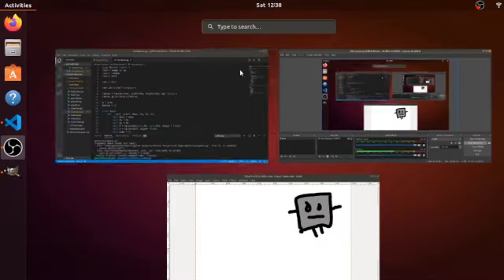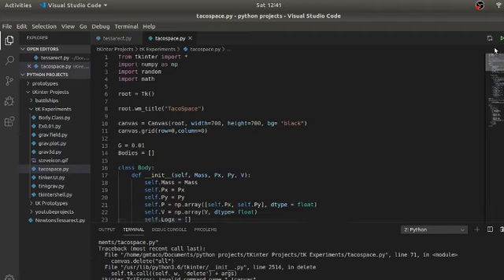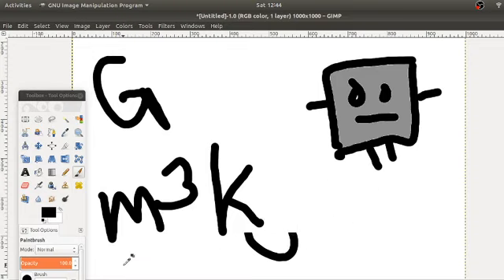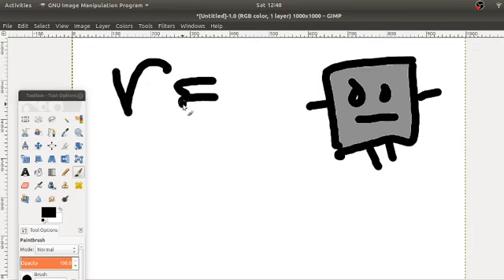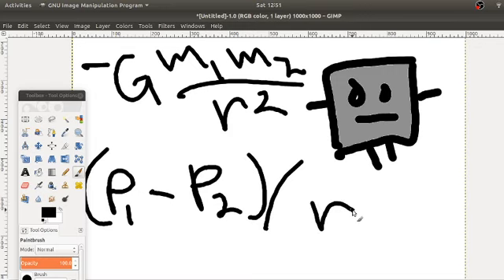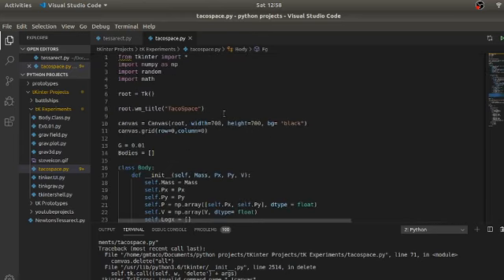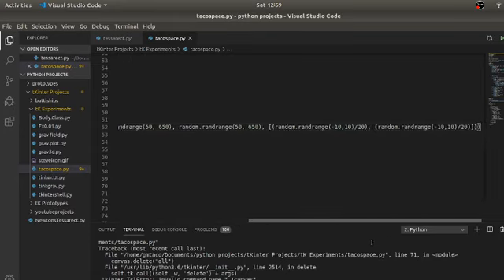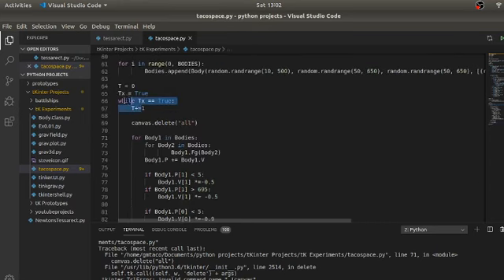Coding Physics in Python: N-Body Gravity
A very simple method to animate a gravity simulation in python.